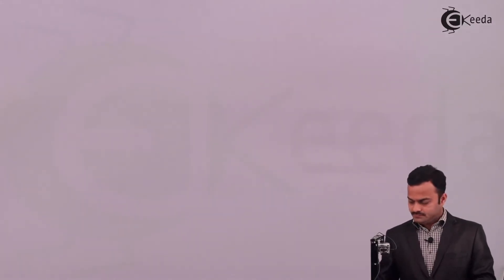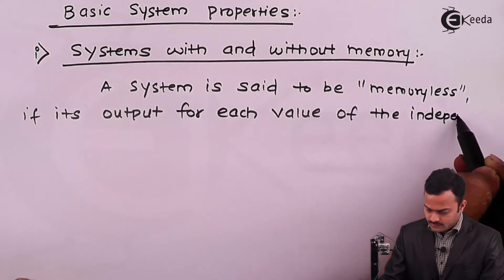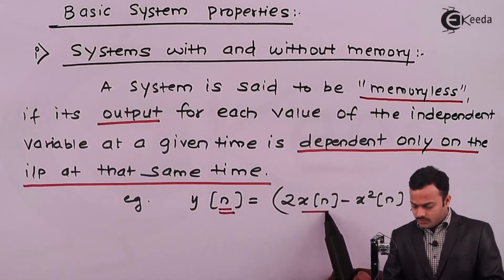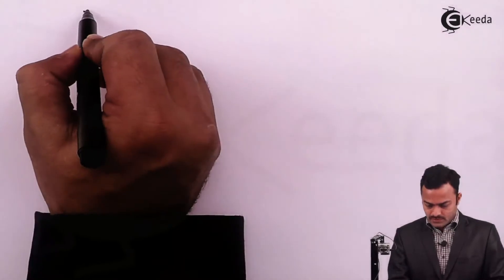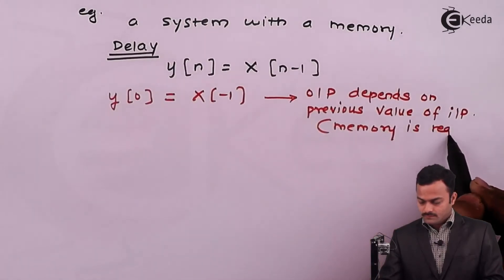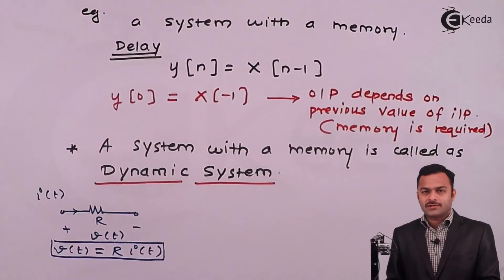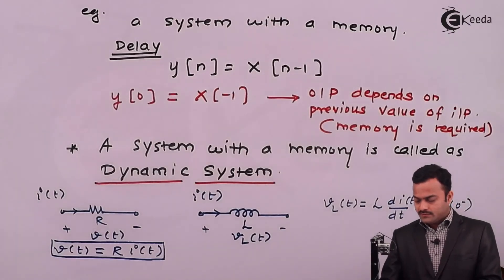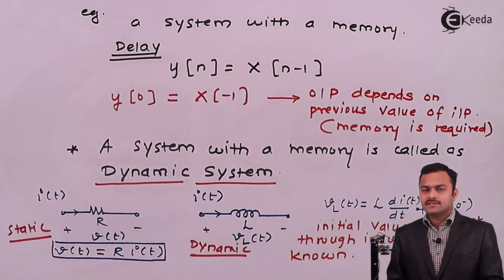Basic System Properties (System with and Without Memory) | Signals and Systems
Explore the fundamental concepts of system properties in this comprehensive guide to Signals and Systems. Delve into the essence of systems, distinguishing between those with and without memory, elucidating their characteristics and functionalities. Gain a clear understanding of basic system properties, paving the way to grasp complex engineering principles. Whether you're a novice or seeking a refresher, this video provides a concise yet thorough explanation, enhancing your comprehension of foundational aspects crucial in engineering and signal processing. Join us to unravel the core concepts and intricacies of systems within a succinct 100-word exploration.

Happy Learning.